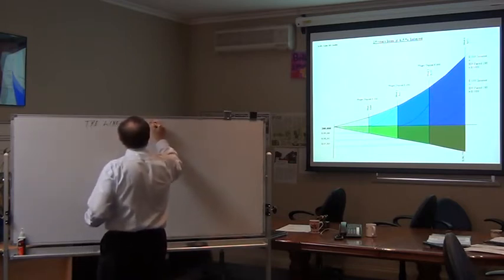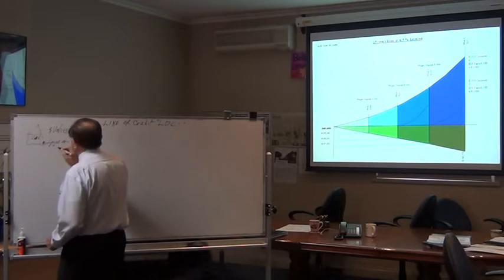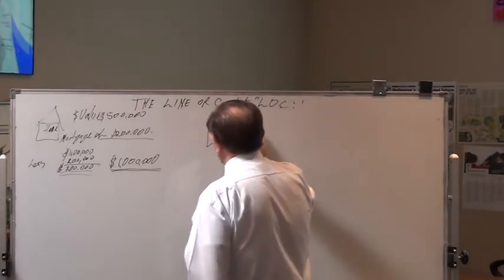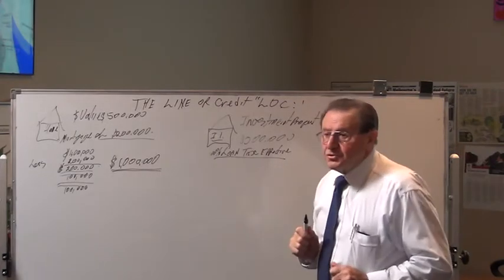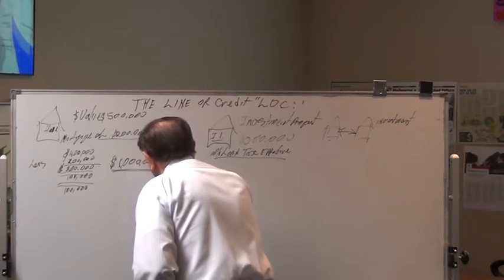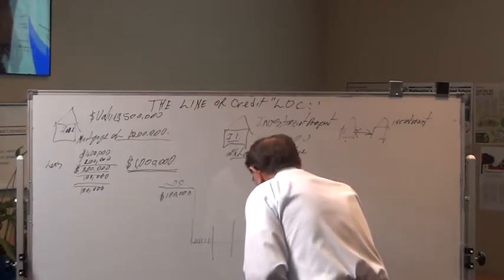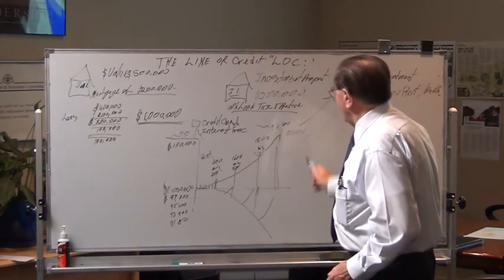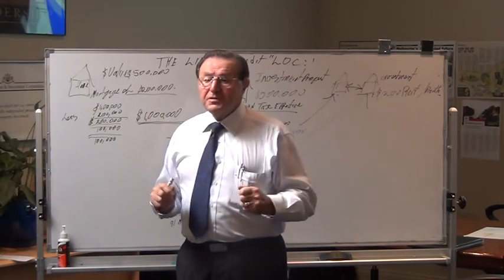Line of Credit Presentation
Using a Line of Credit to your Advantage is a must. Listen to our Founder of MBIC Carlo Ruscitti explain how.